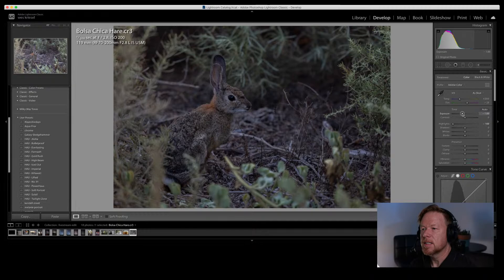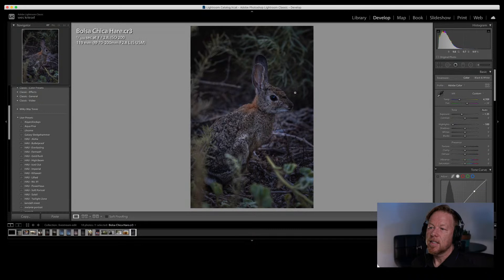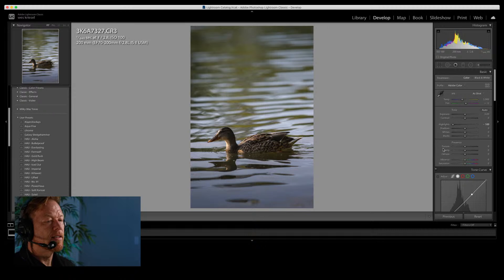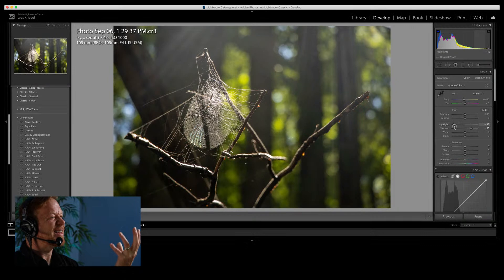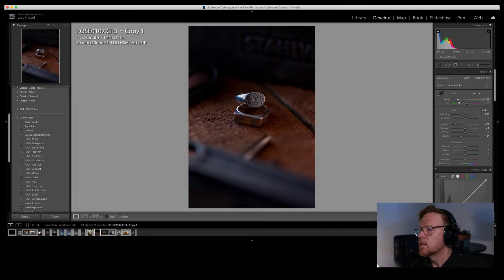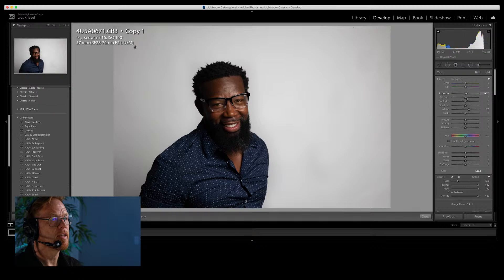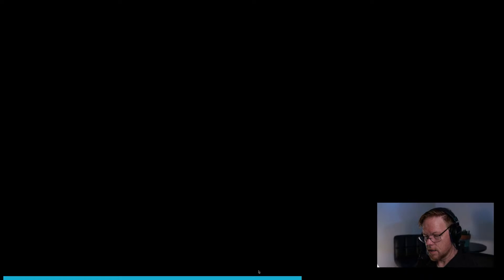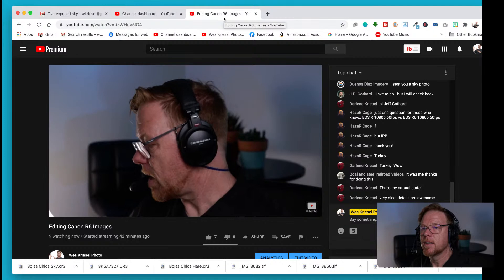Editing Canon R6 Images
Watch as we edit Canon R6 images! If you appreciate me and this video, you can let me know by buying me a coffee